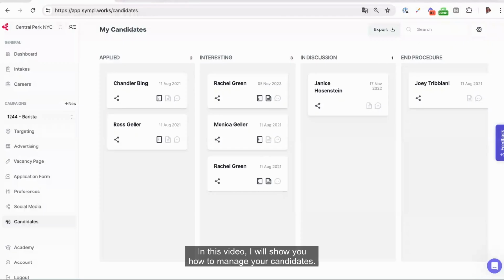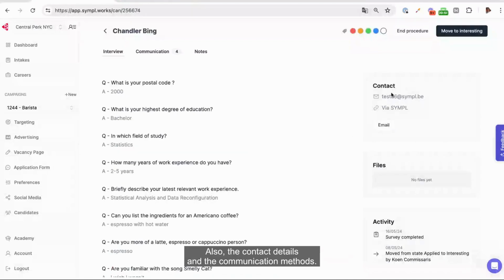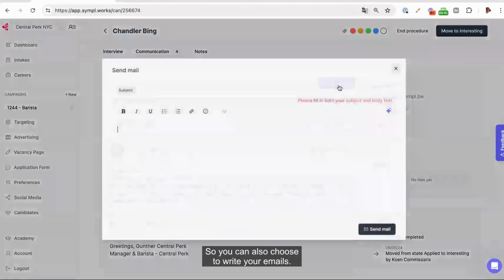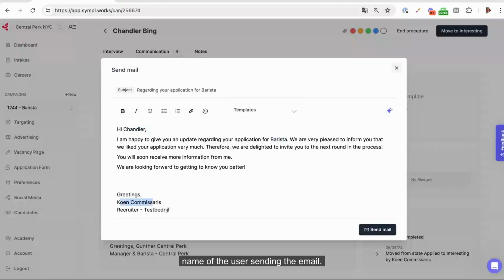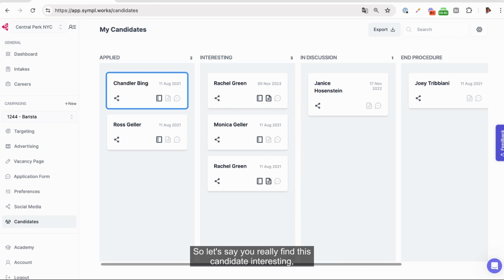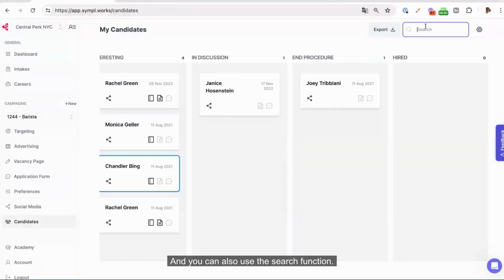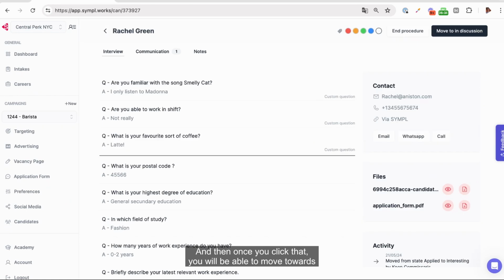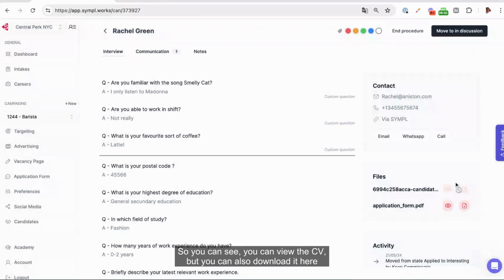sympl Tutorials #6 - Managing Candidates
In this software workshop, you will learn how to manage your candidates with the sympl software.
Understanding this principles will help you create more efficient campaigns!